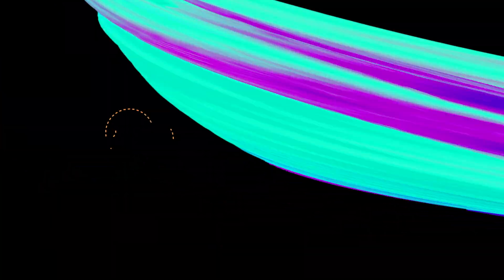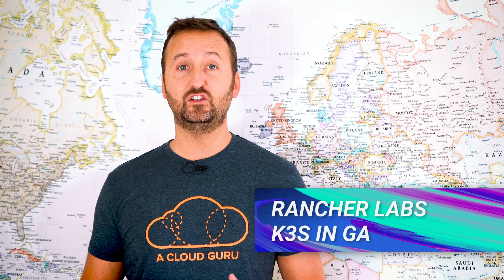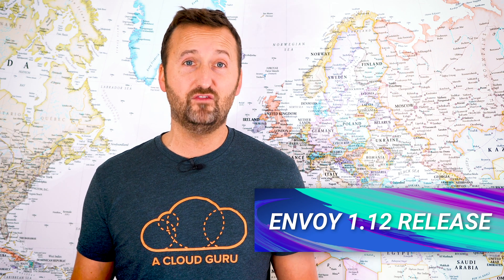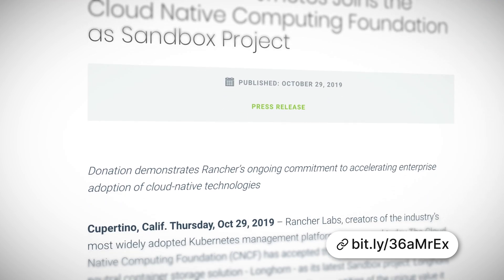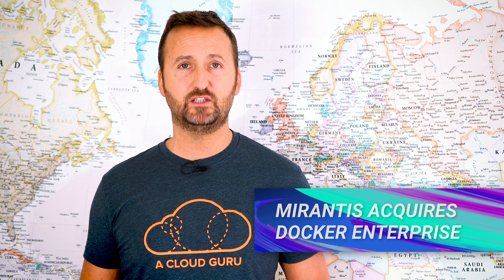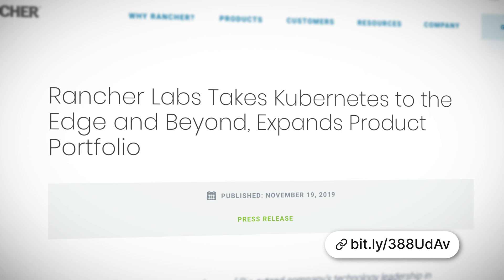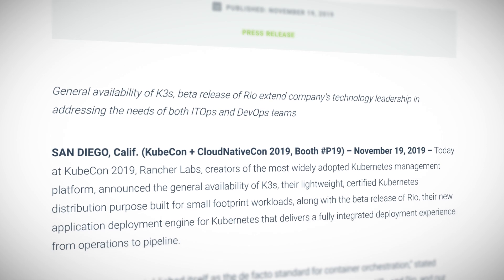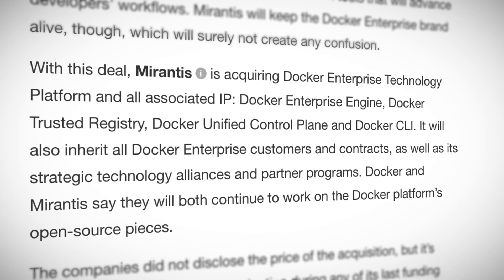Kubernetes This Month - Everything going GA!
Loads of projects and technologies going GA. In the quick catch-up of this episode of Kubernetes this Month, we discuss Kubecon, GKE announcements, K3s, Helm, Istio, Envoy, Gloo Enterprise, Vitess, Skaffold, Longhorn, CloudEvents, and Docker selling its enterprise business to Mirantis. We then dive deeper into KubeCon, K3s, and Mirantis acquiring Docker’s enterprise business. Finally, we announce the winner of last month's Kubernetes Guru of the Month question, and set our new challenge question for this month!

Follow Nigel on Twitter!